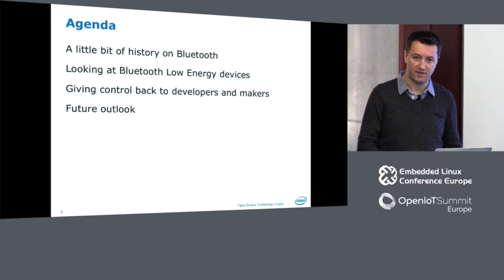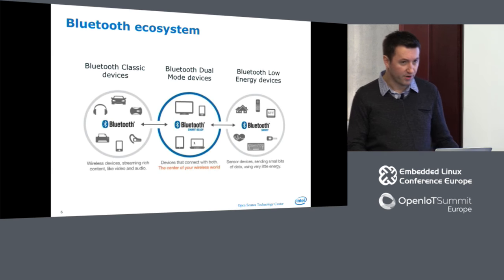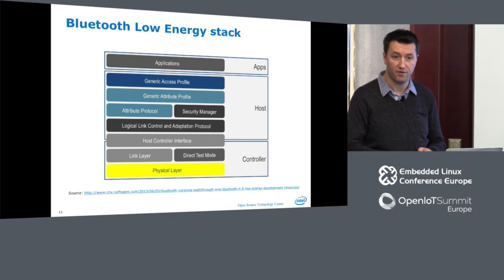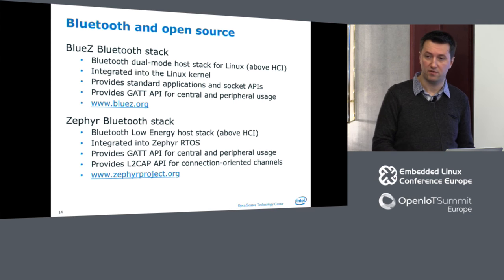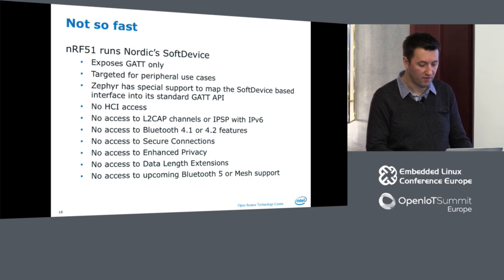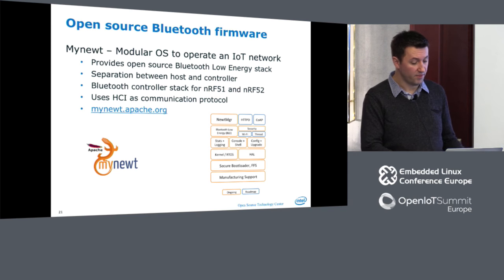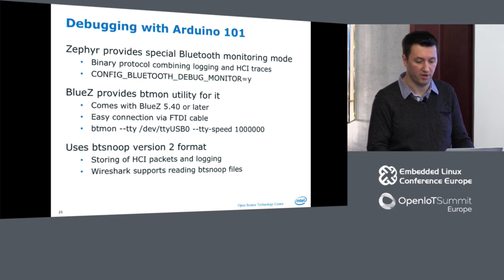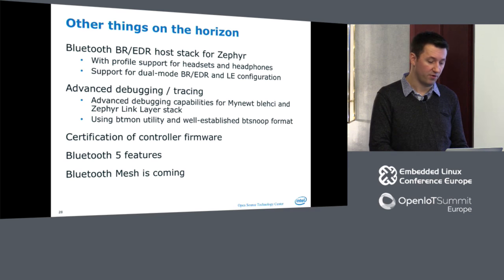Open Source Bluetooth Device Firmware for IoT and Makers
Open Source Bluetooth Device Firmware for IoT and Makers - Marcel Holtmann, Open Source Technology Center, Intel

This presentation shows the possibilities on how to build an open source Bluetooth device firmware to enable various new IoT and Maker community use cases. It provides an extensive overview on how to use the Mynewt project to build an open source Bluetooth device firmware for Nordic nRF51 and nRF52 class of radio chips and then interact with them using Linux or Zephyr operating systems. For example utilizing Linux on Minnowboard or Zephyr on Arduino 101 systems. With full control over the Bluetooth device firmware, the possibility for new and interesting applications are endless.

About Marcel Hotmann

Marcel Holtmann is working at Intel's Open Source Technology Center. He is the maintainer of the BlueZ open source Bluetooth stack and has been working on Bluetooth technology since 2001.